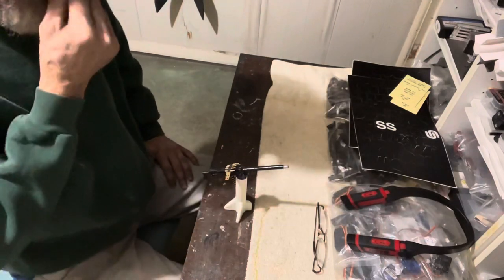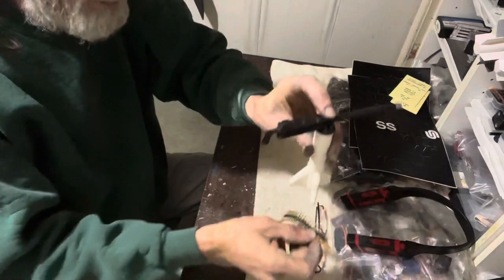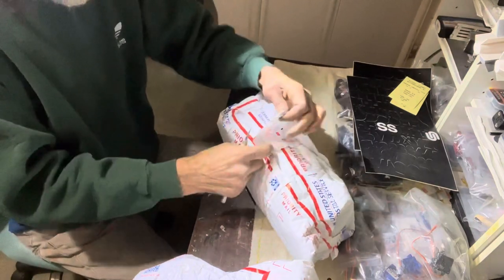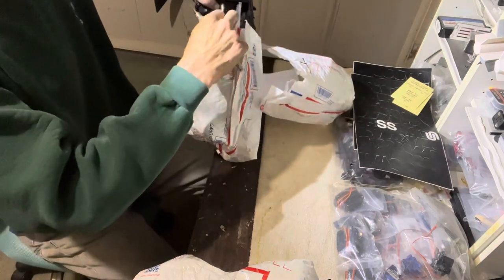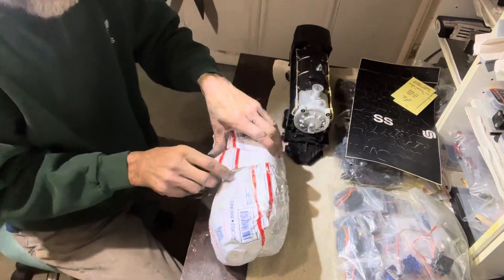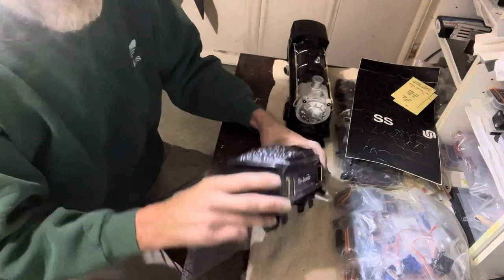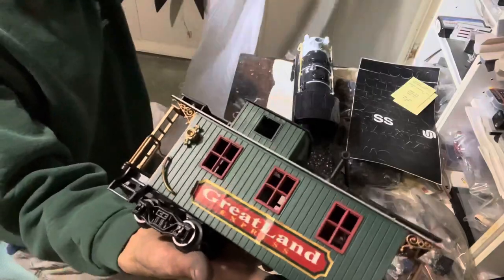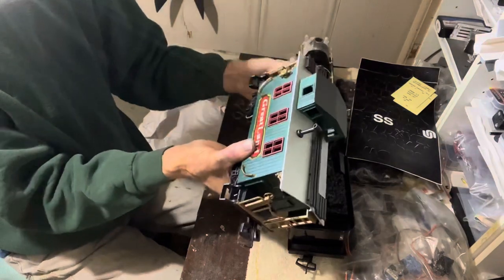ITS A TRAIN !!!! (Unboxing)